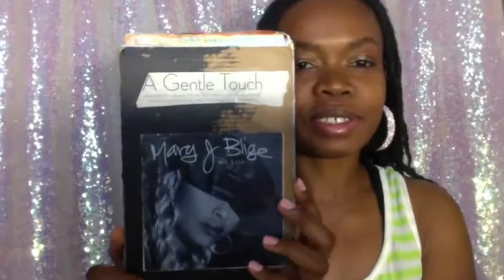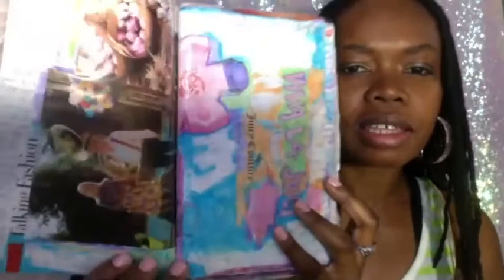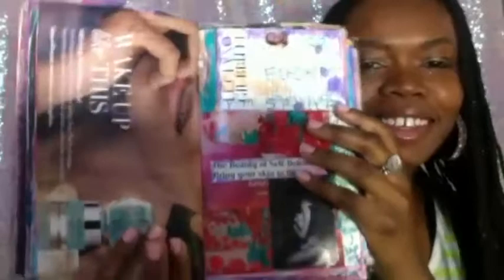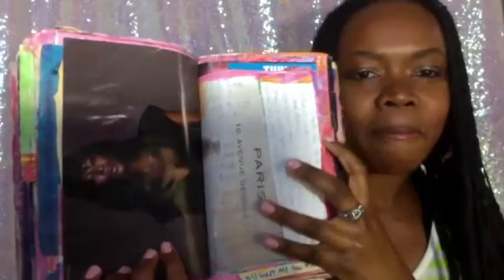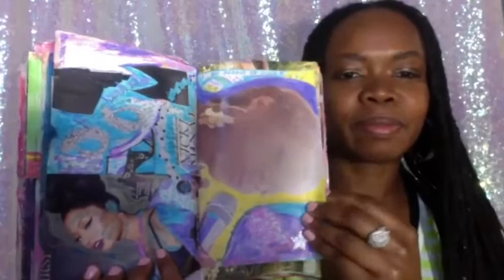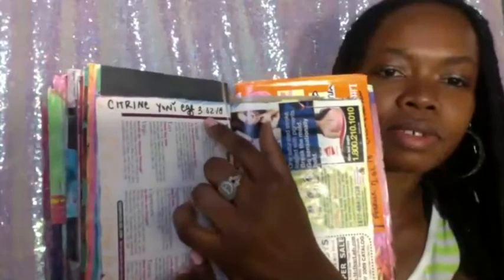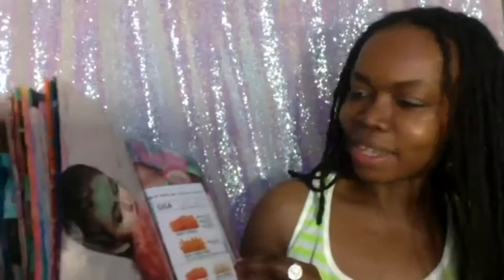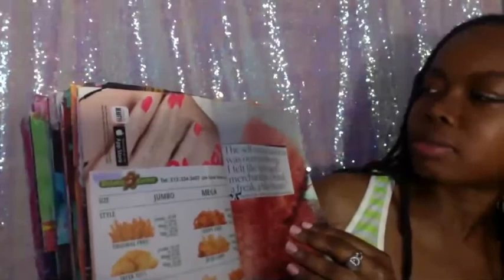Shadow Work Journal Flip Through x The Glitter Priestess